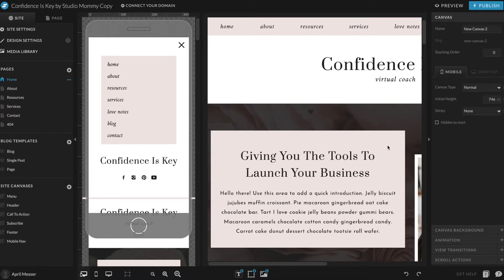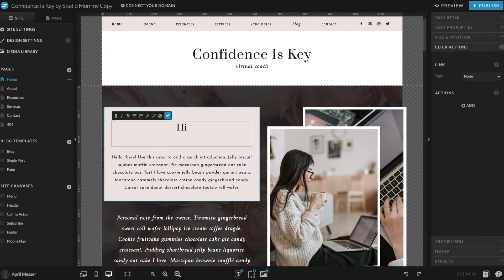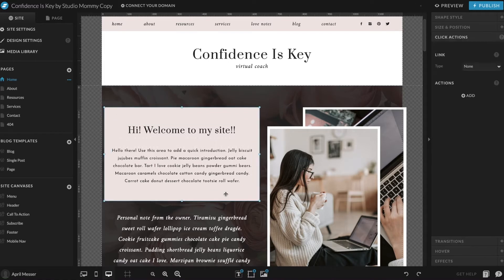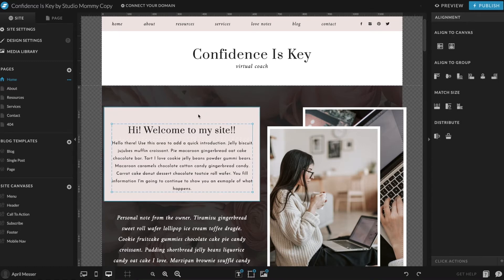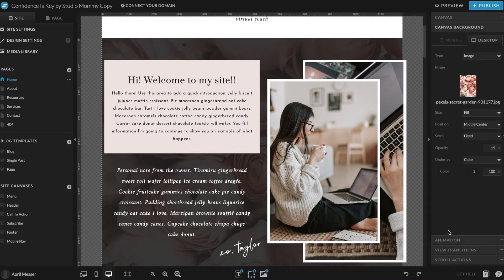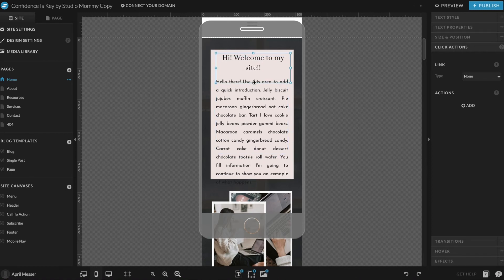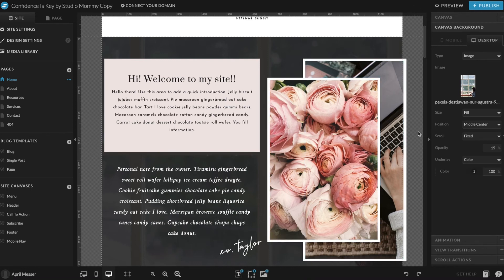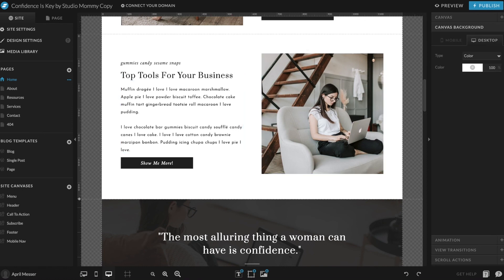How To Change Images and Text In Showit